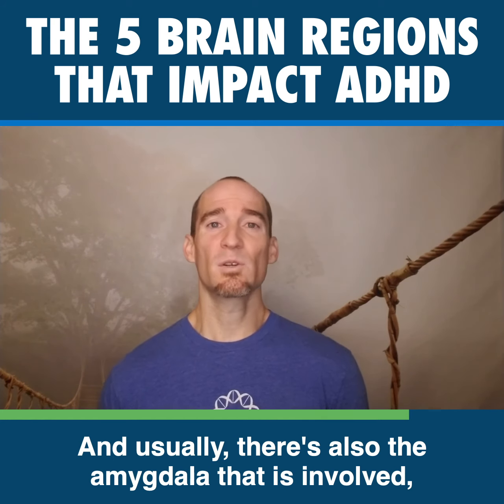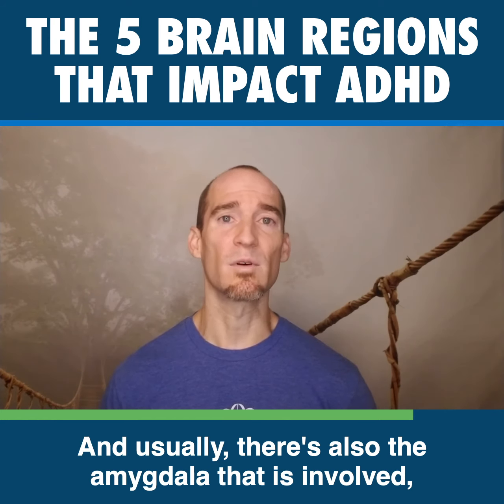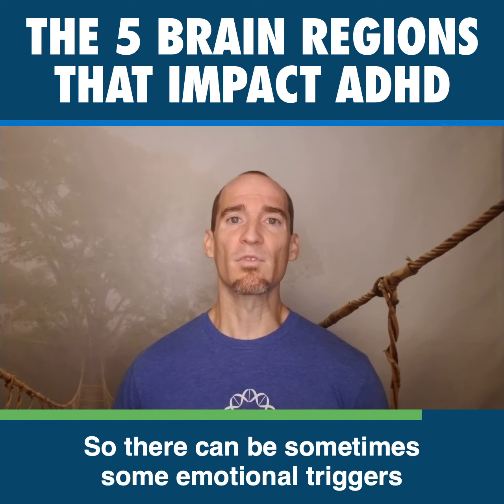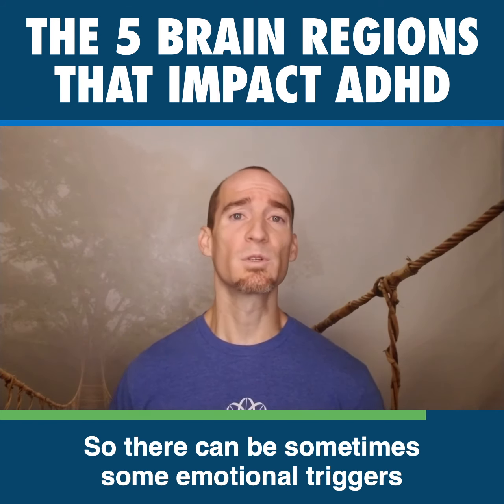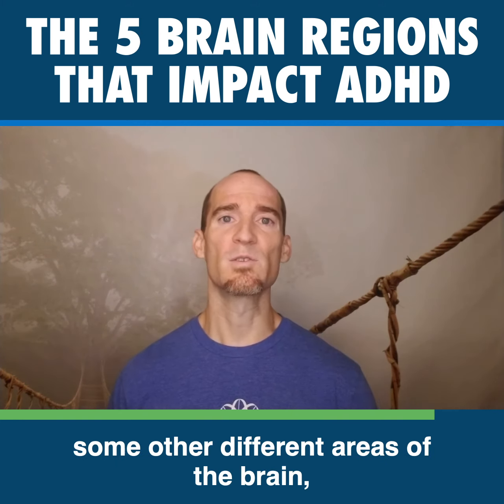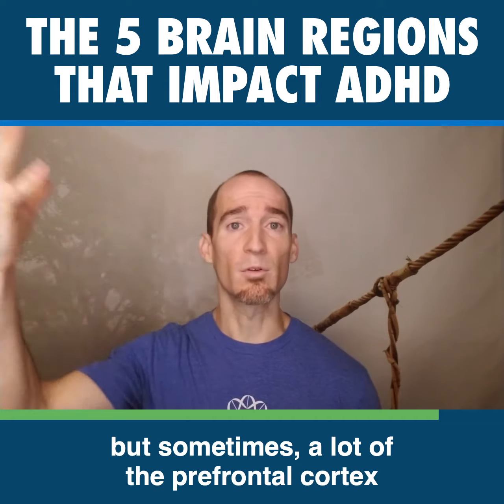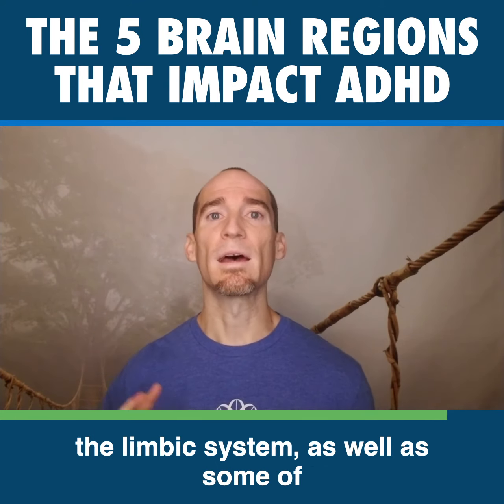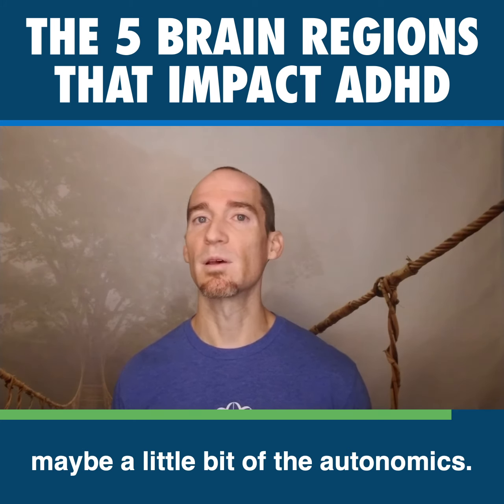The 5 Brain Regions That Impact ADHD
Hey everybody, Dr. Seigler here,

Today I wanted to discuss a little bit about ADHD, attention deficit hyperactive disorder.

This information is provided by the Living Proof Institute and is not intended to replace the medical advice of your doctor or health care provider. Please consult your health care provider for advice about a specific medical condition.